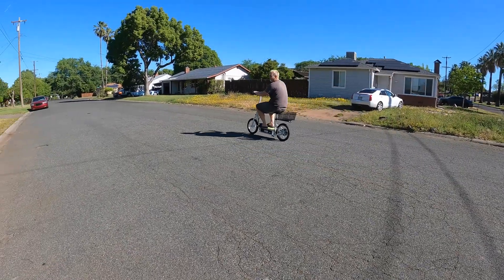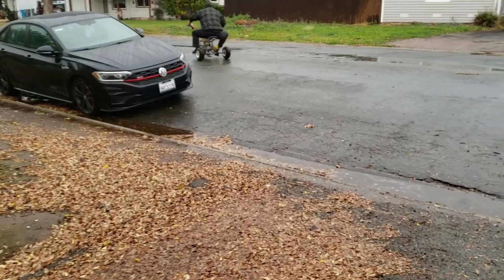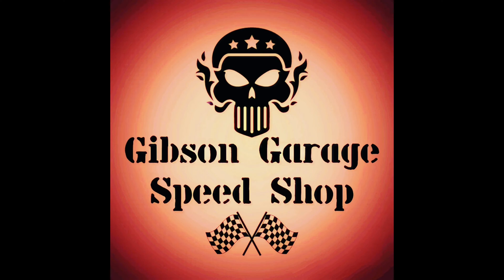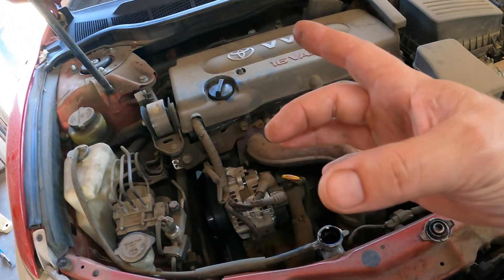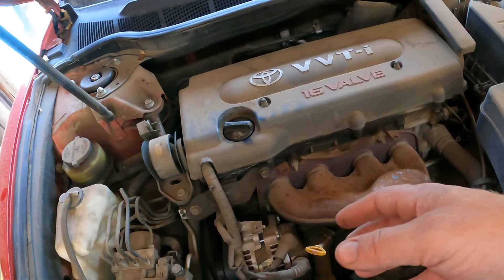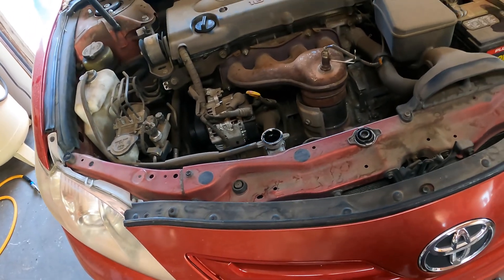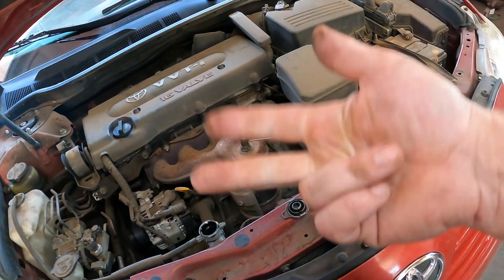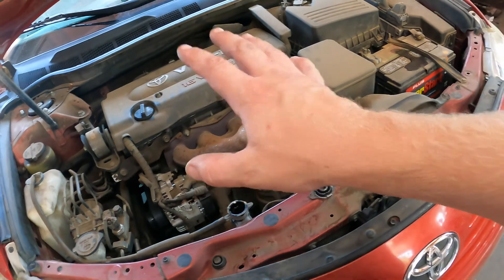Diagnosing blue smoke from your tail pipe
A walkthrough on compression testing and leak testing the cylinders